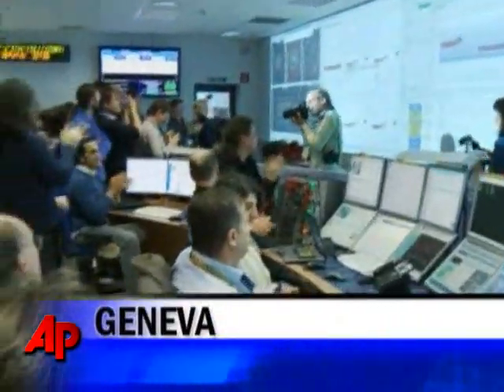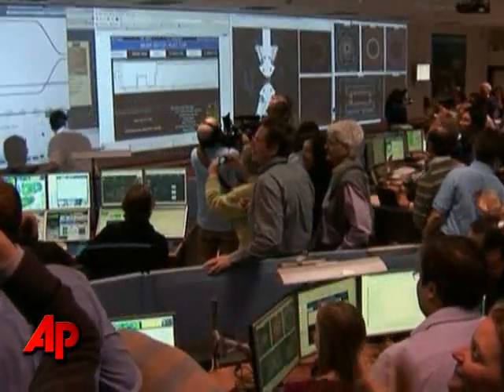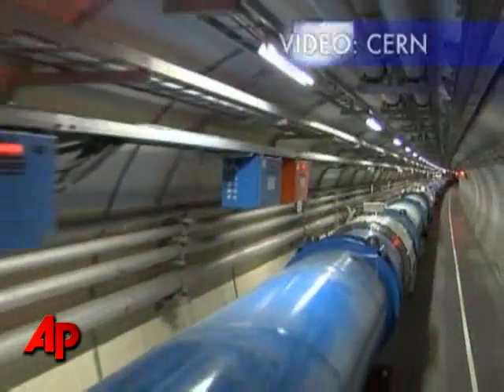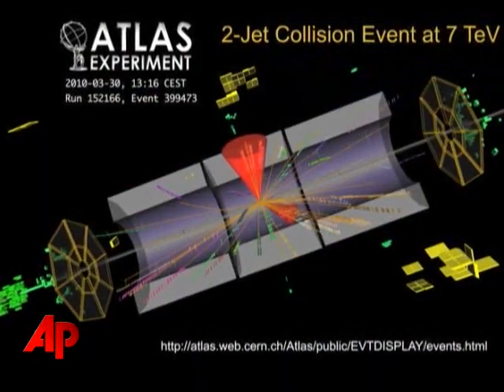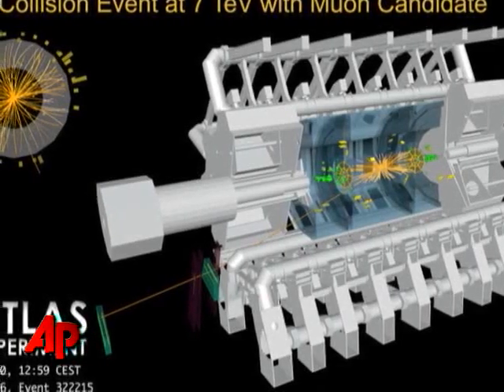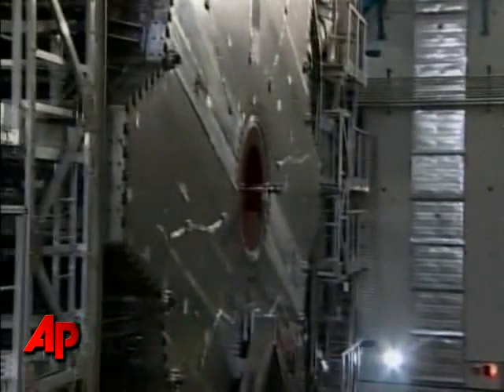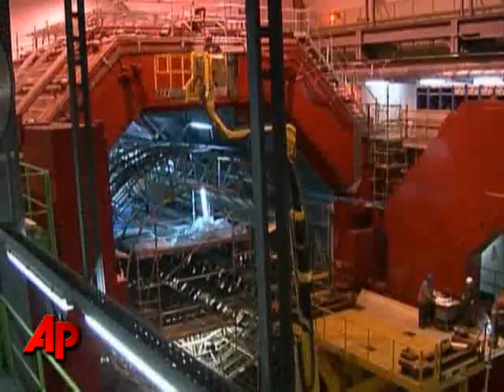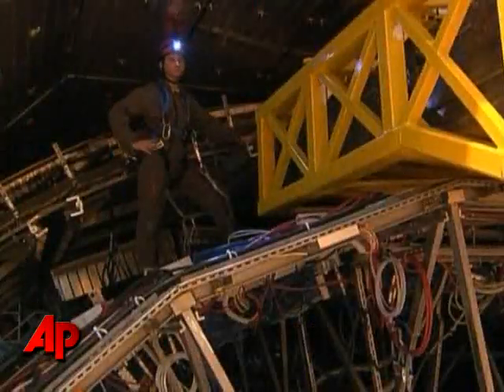Geneva Atom Smasher Sets Collision Record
The world's largest atom smasher conducted its first experiments at conditions nearing those after the Big Bang, breaking its own record for high-energy collisions with proton beams crashing into each other Tuesday. (March 30)